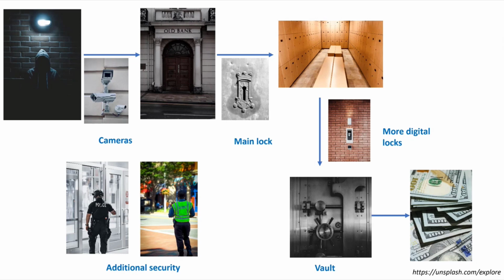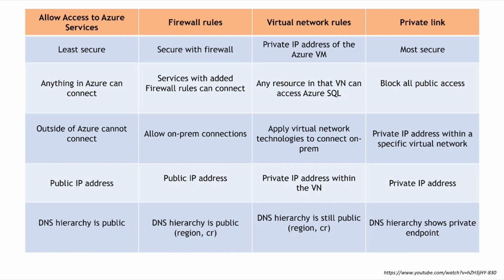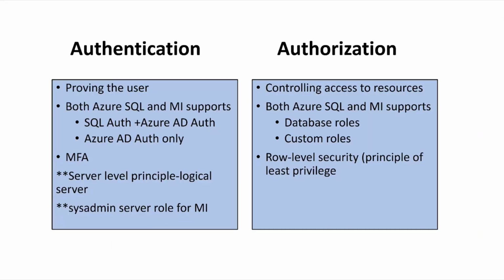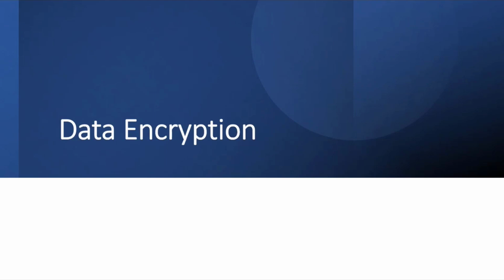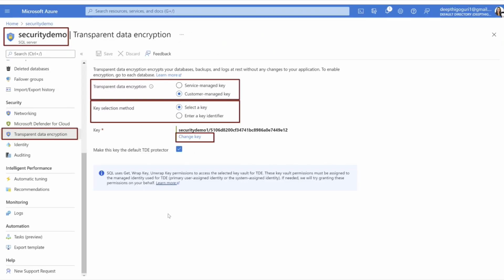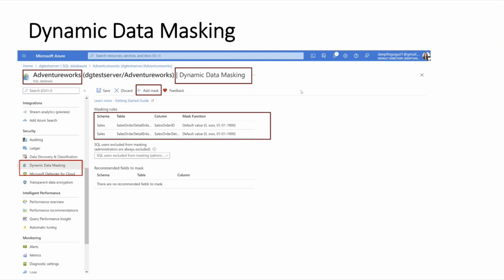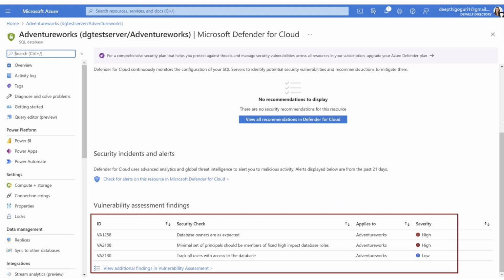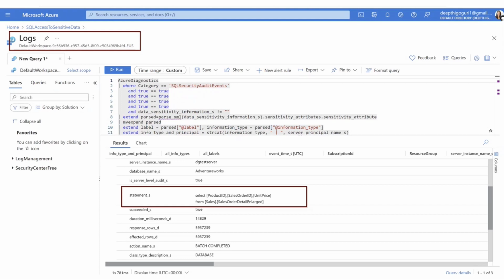Deepthi Goguri - Fundamentals of Security in Azure